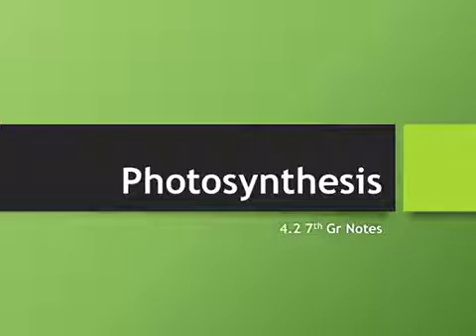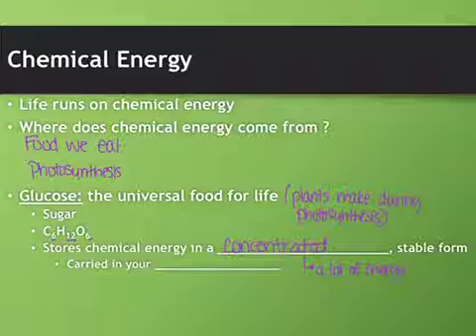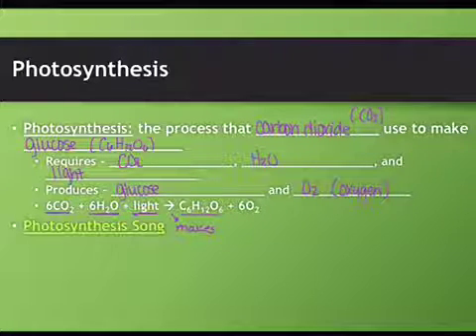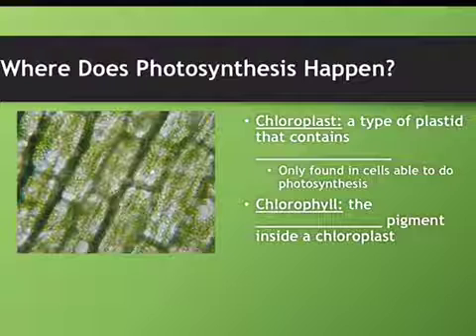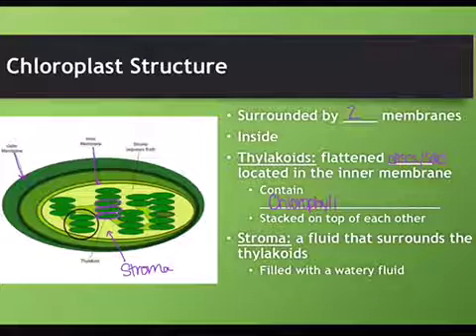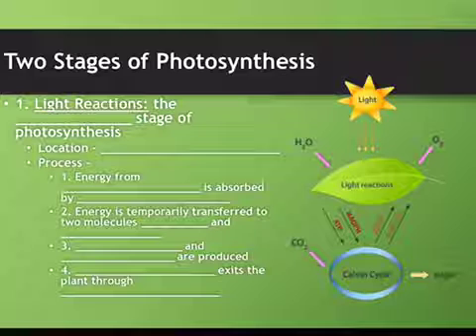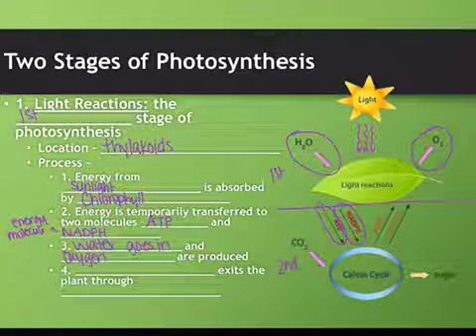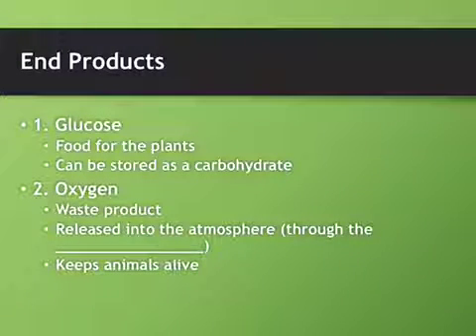4.2 7th Grade Notes (2019-2020)